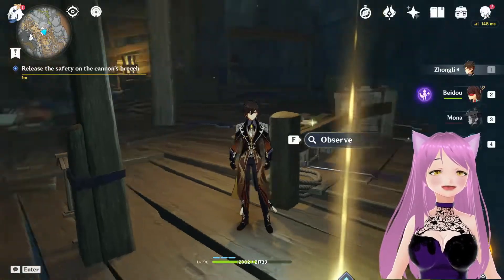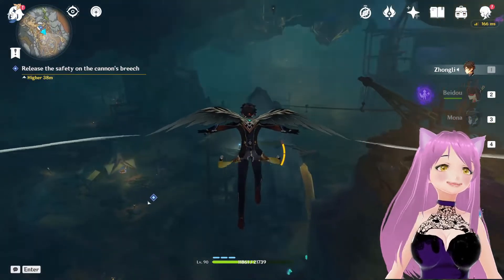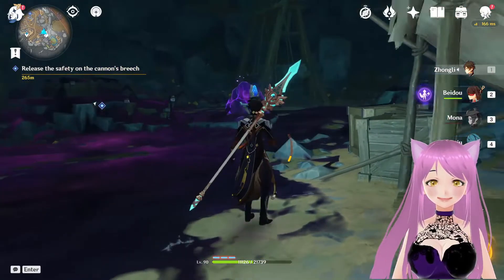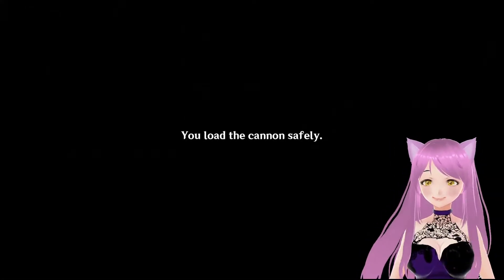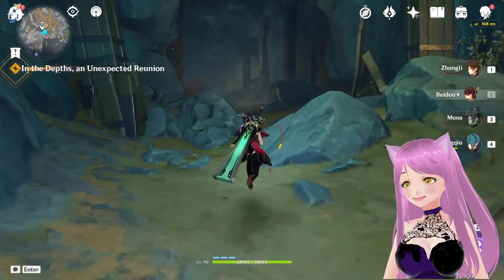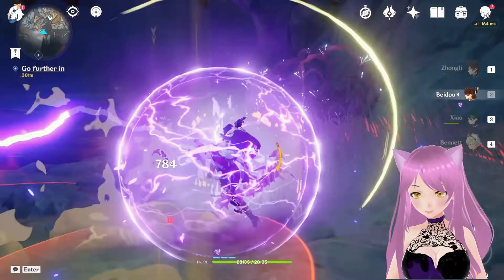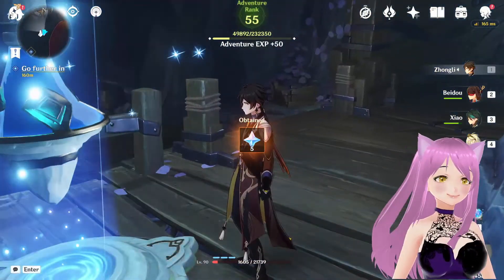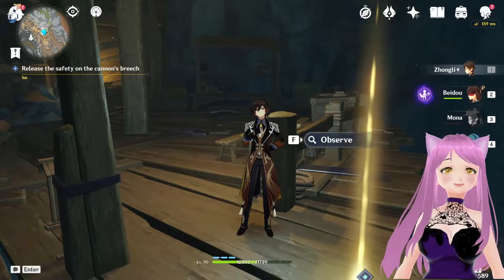How To Release The Safety On The Cannon's Breech | The Heavenly Stone's Debris | Genshin Impact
In this video, you will see how to release the safety on the Cannon's Breach, The Heavenly Stone's Debris in Genshin Impact. By following the above steps you can do it easily! Genshin Impact PC gameplay. Easy Guide.

Do watch the FULL GAMEPLAY to see how you can easily release the safety on the cannon's breech!